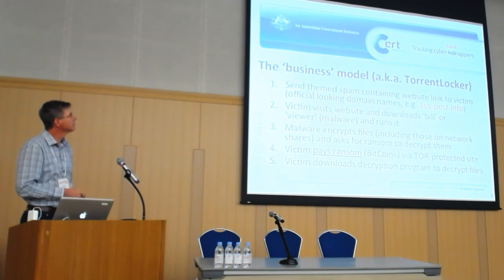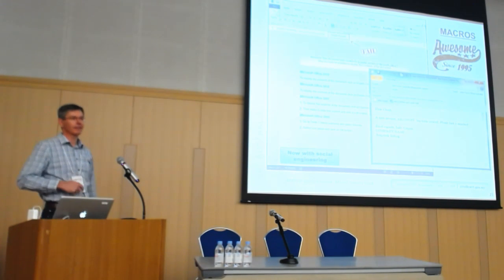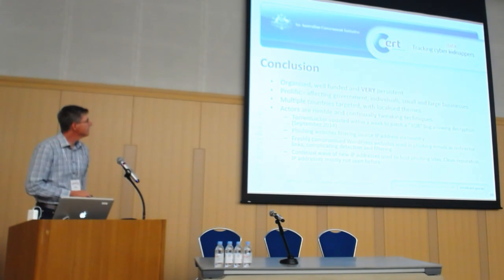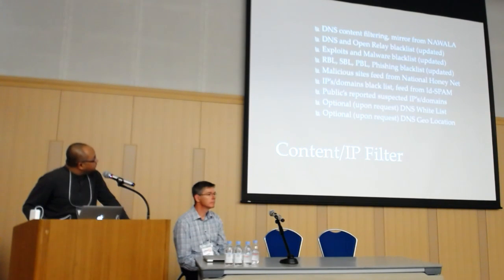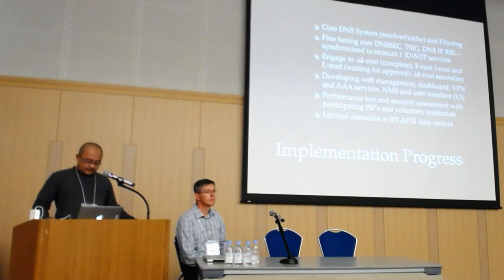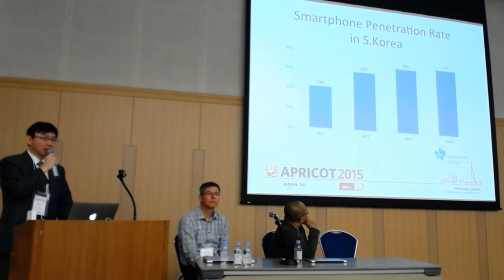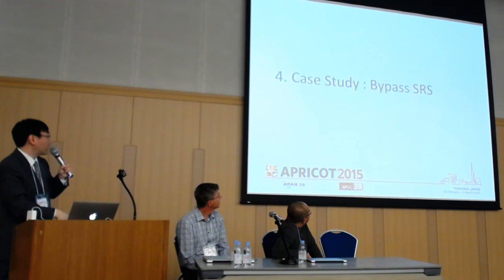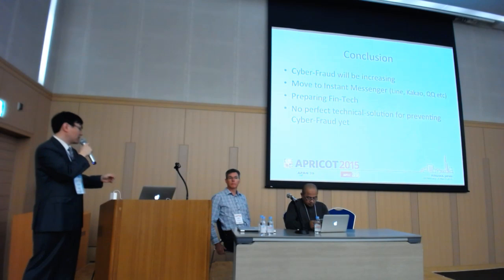APRICOT 2015 - APCERT (2)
Location: Room 409 + 410